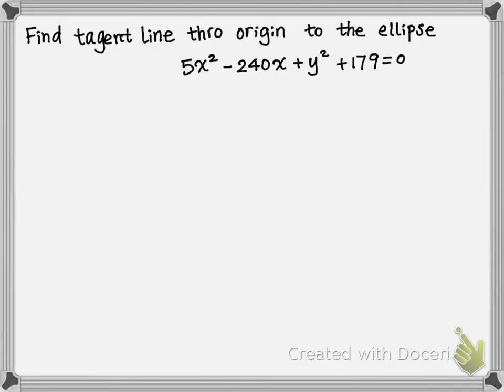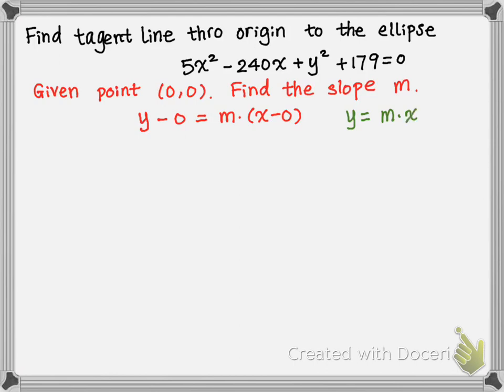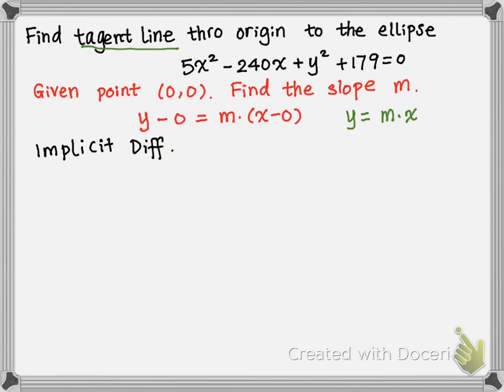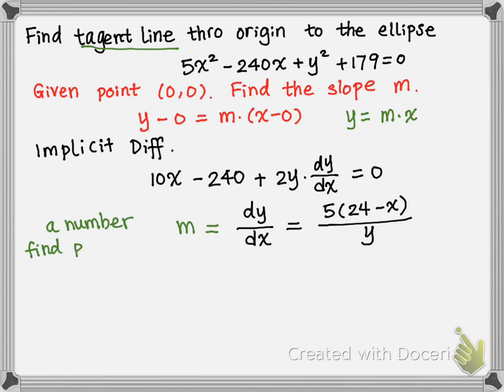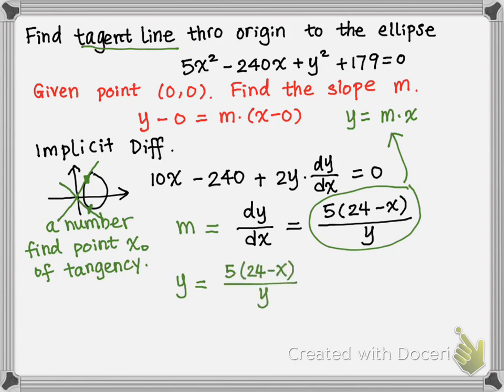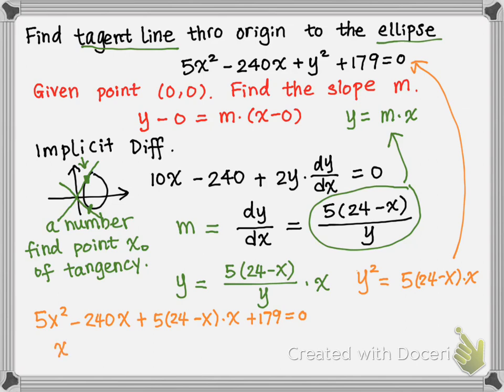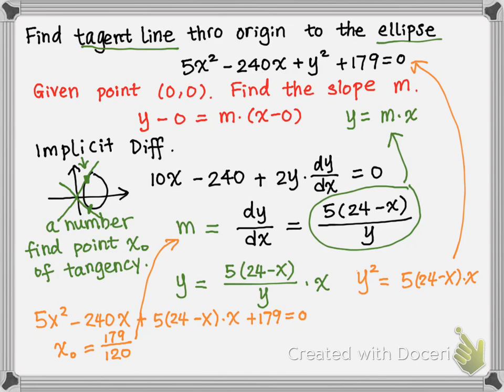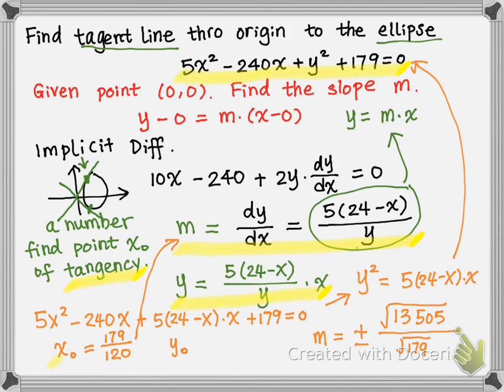3.8 Implicit Differentiation Challenge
1. Use implicit differentiation to solve for the slope m = dy/dx
2. Once you have the expression for m, plug it into the equation of the tangent line y = mx to get the relationship between x and y.
3. To find the point of tangency, we note that the relationship between x and y also needs to satisfy the original equation. So replace y by the expression of mx back to the original equation to solve for x.
4. Next, you calculate y to get the point (x, y), which is what you need to get the value of m.